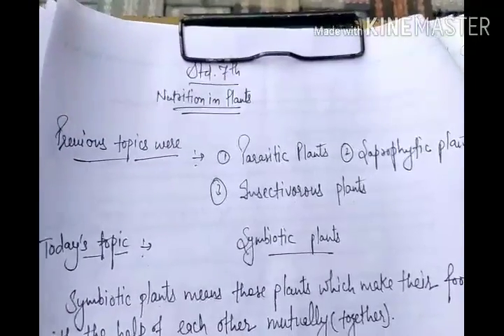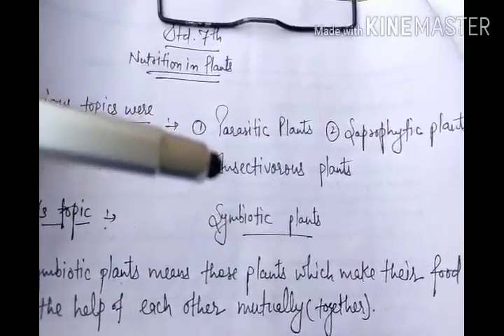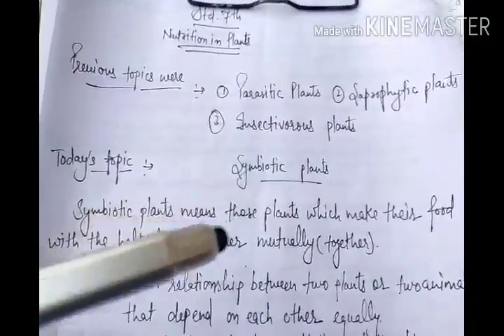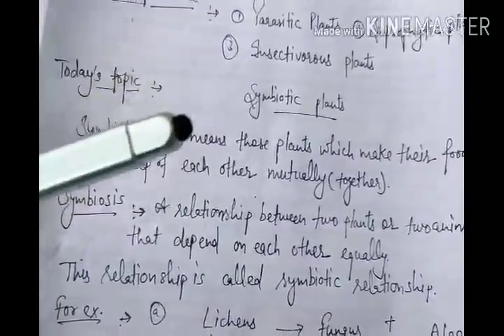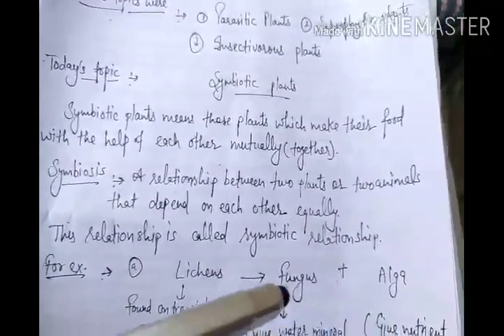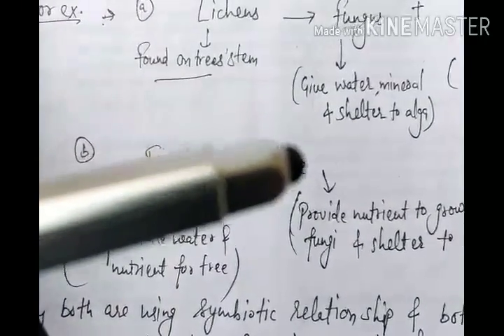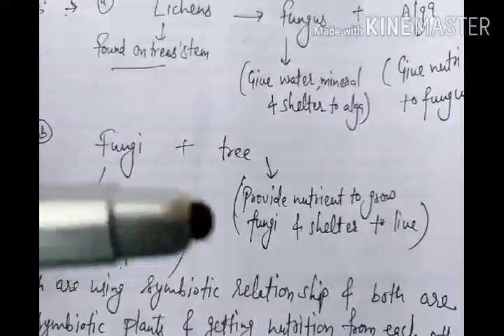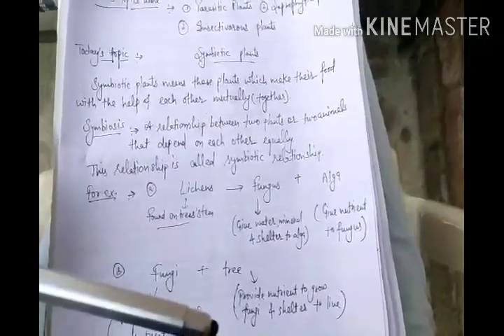Nutrition in plants Class 7th- Symbiotic plants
Its about symbiotic plants and its nutrition.